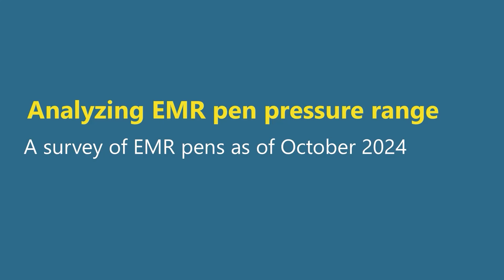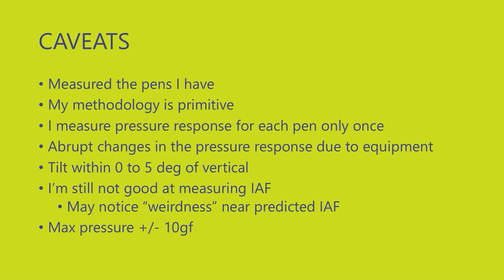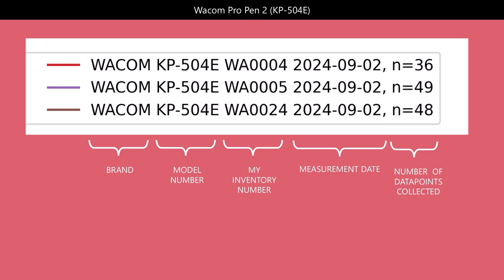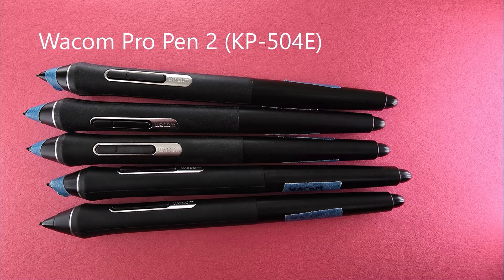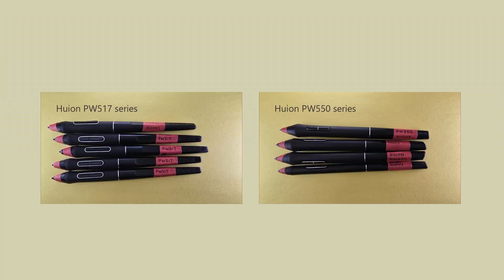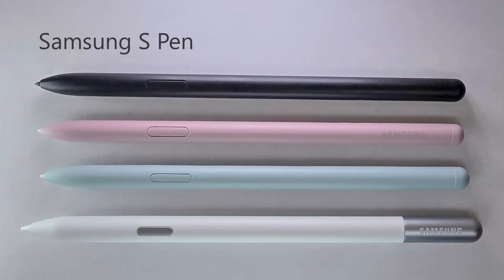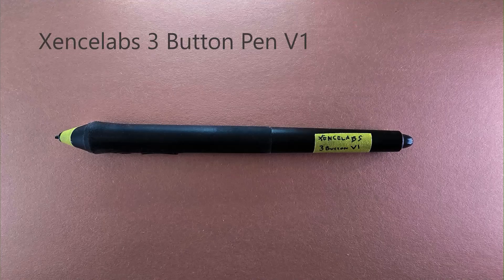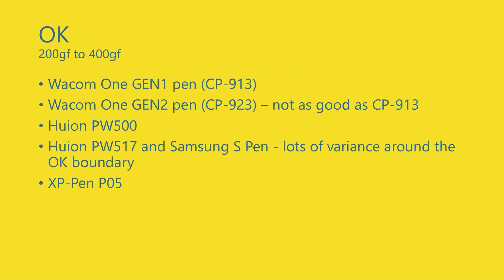Pressure ranges for 53 drawing tablet pens